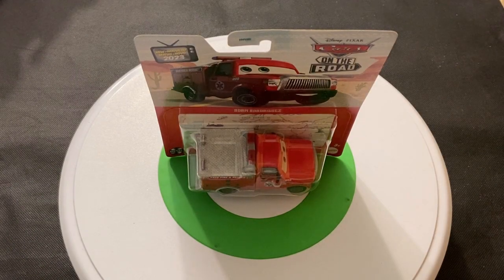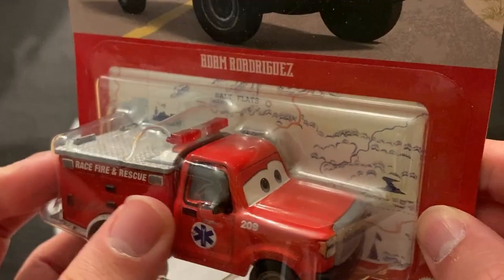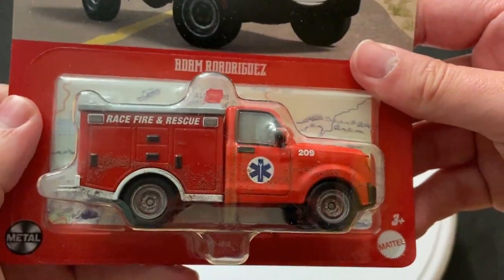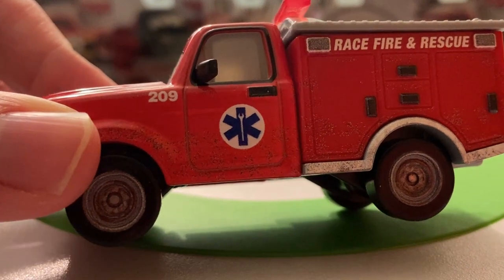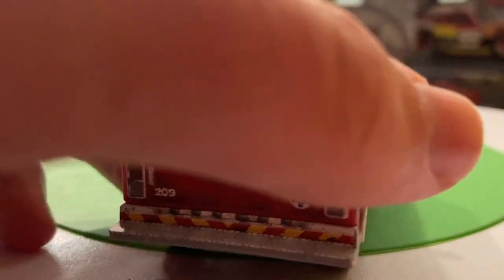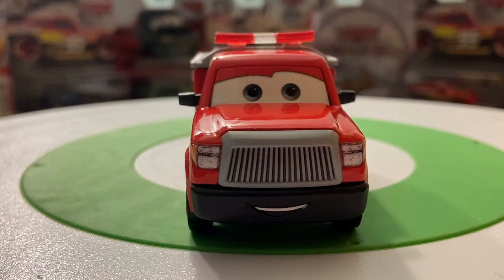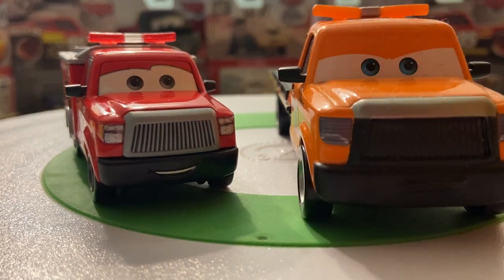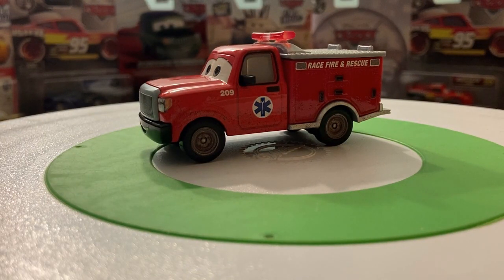DISNEY PIXAR CARS ON THE ROAD ADAM ROADRIGUEZ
Adam Roadriguez appeared in the Cars on the Road episode "Trucks". Mattel released him to mass retail in November 2023.